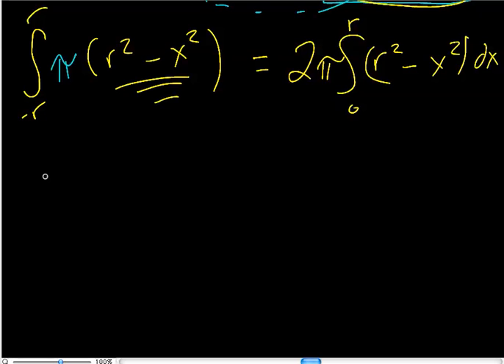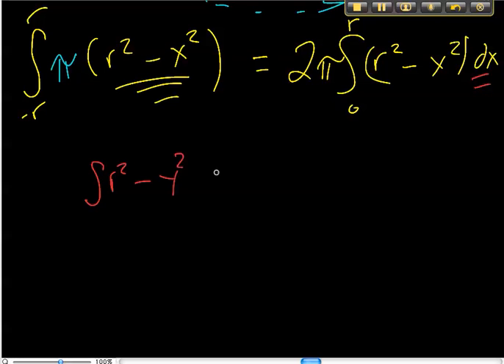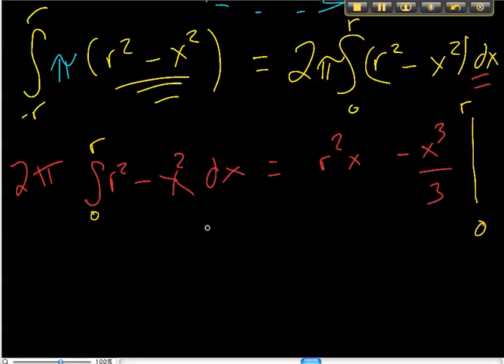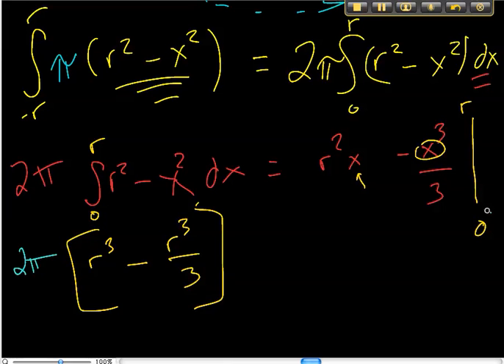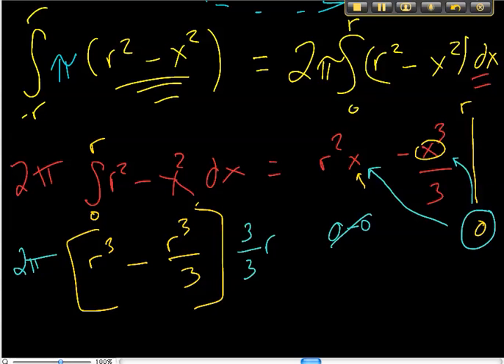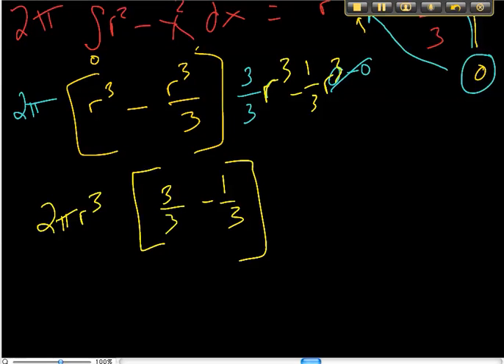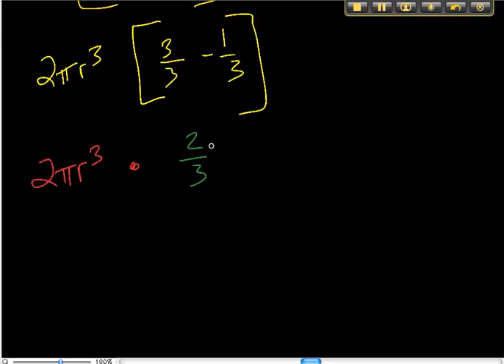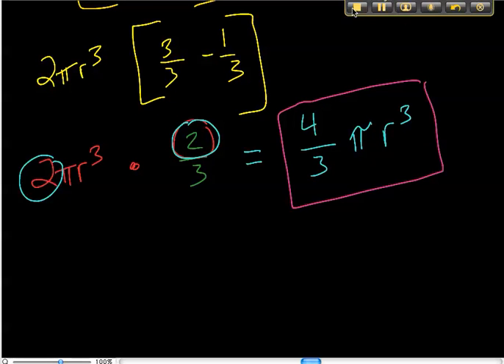Vol Sphere 3.mp4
Vol Sphere 3D derived using integration.

CALCULUS